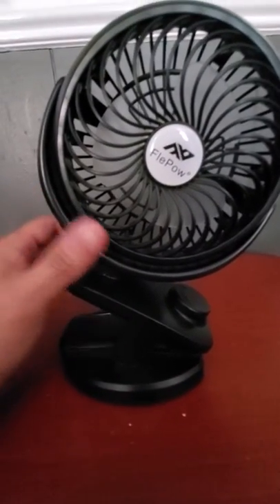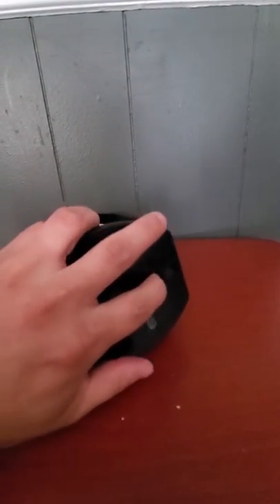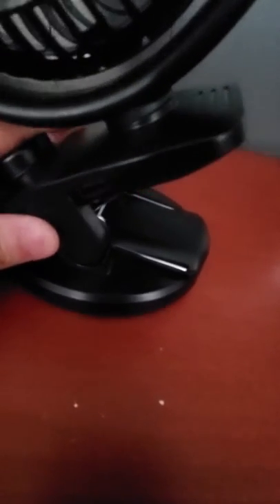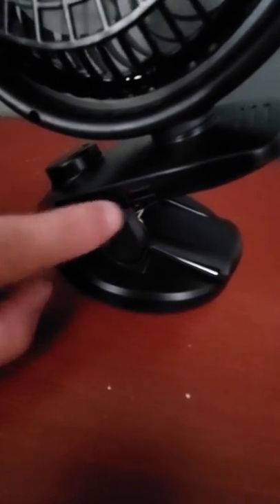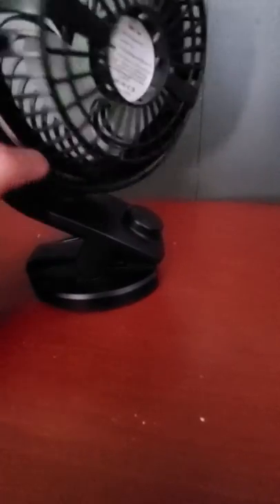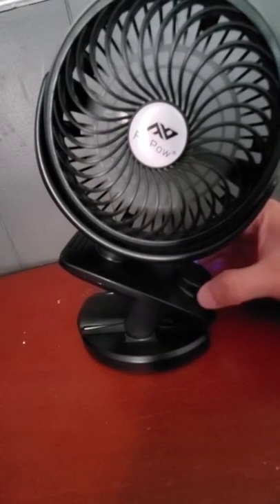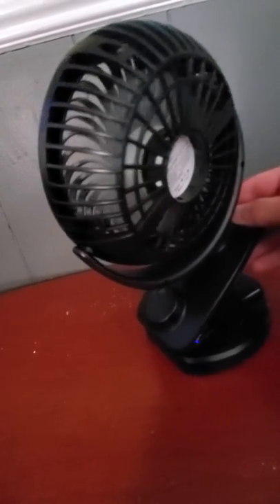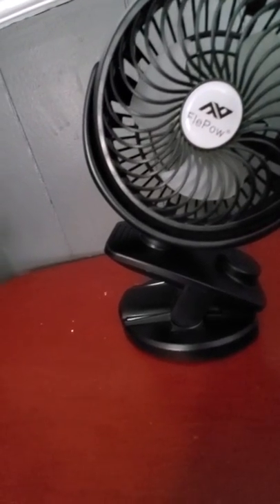FlePow stroller, car seat, computer desk fan